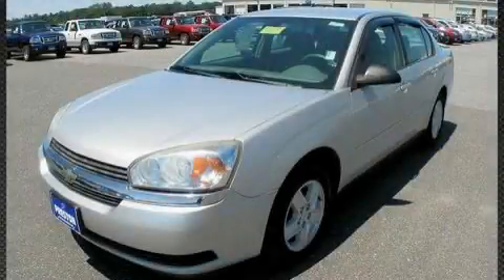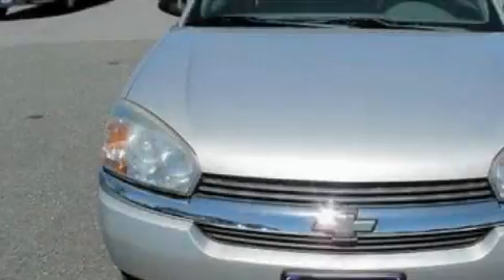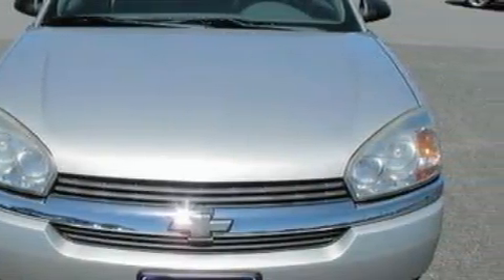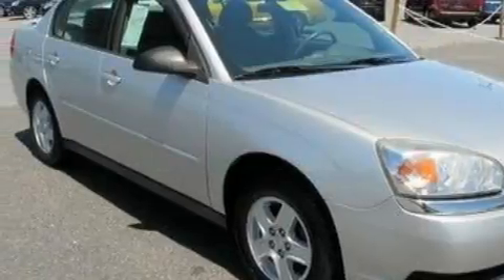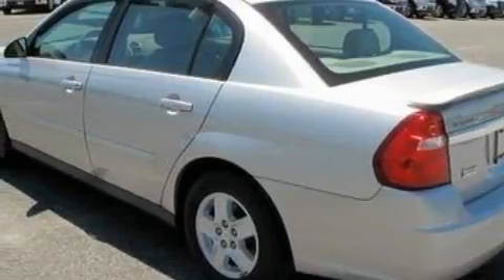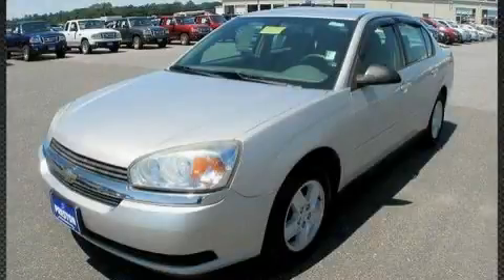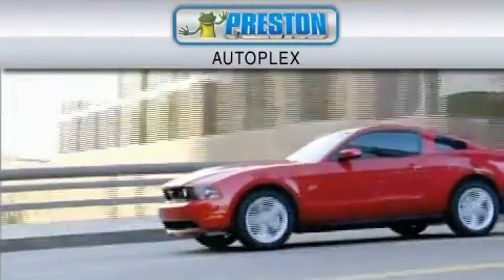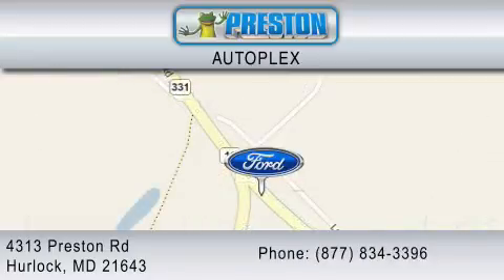Used 2005 CHEVROLET MALIBU Seaford DE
Year: 2005
 Make: CHEVROLET
 Model: MALIBU
 Engine: 3.5L V6
 Trans.: AUTO 4SPD
 Exterior: GALAXY SILVER METALLIC
 Miles: 62,270
 Interior: GRAY

 Pre-Owned 2005 CHEVROLET MALIBU Hurlock  MD